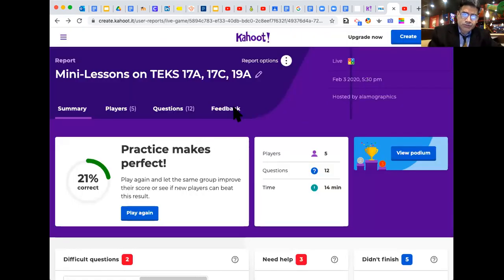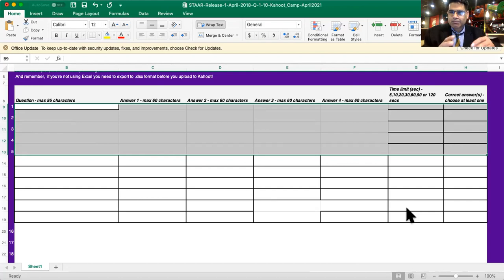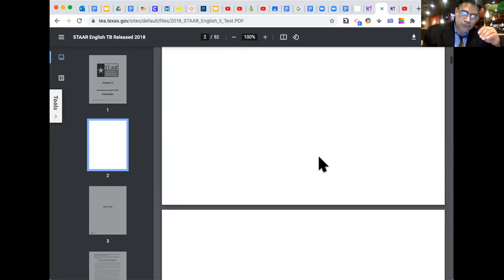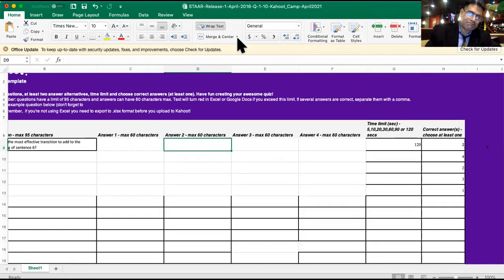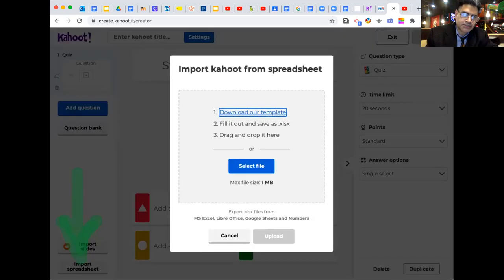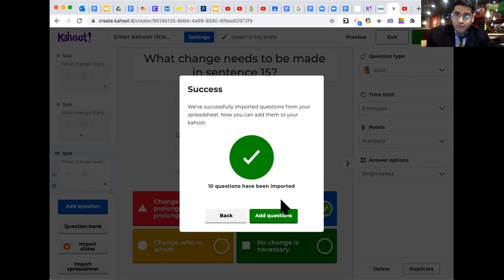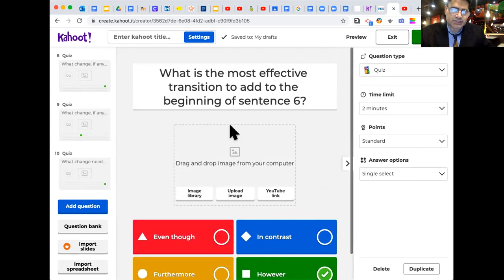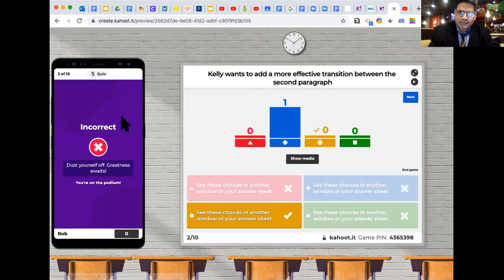Kahoot Import Questions Excel xlsx spreadsheet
Use an Excel spreadsheet file to amass questions and reuse them for bigger and bigger Kahoots. Save time by having these Excel xlsx files for re-purposing questions, answers and quizzes for use in other, bigger, or smaller quizzes. You can even reuse the same xlsx files for importing questions into Quizizz quizzes. This is a huge time saver and gives your questions more bang for the buck.